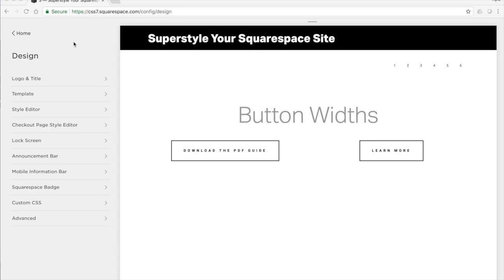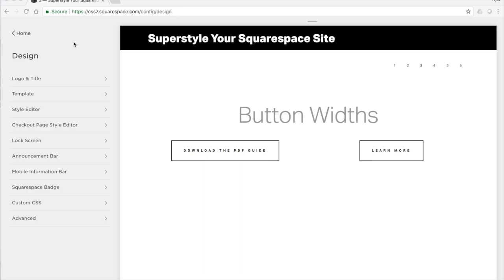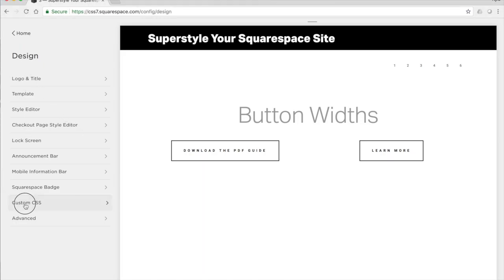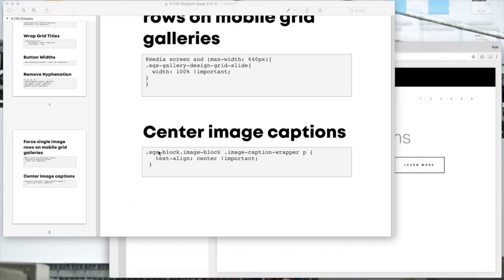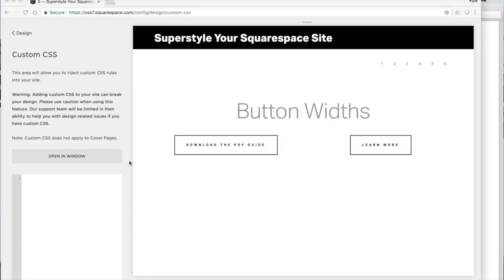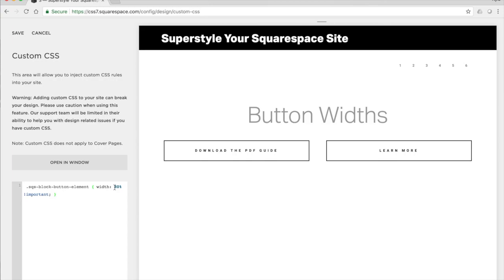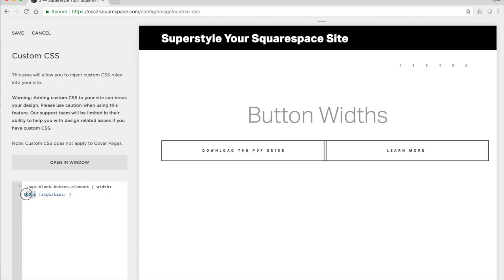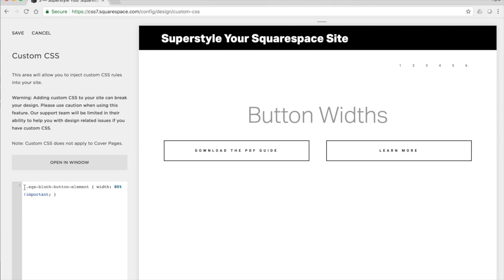Create Consistent Button Widths in Squarespace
To download a free version of the PDF document mentioned in the tutorial, or watch the "Superstyle your Squarespace Site with 6 CSS Snippets" class in full on Skillshare,

In this tutorial, you'll learn how to make all of your Squarespace buttons a consistent width, so that you'll never have awkward alignment or spacing when using buttons.

When you have two Squarespace buttons next to each other, or on top of one another, that contain text of varying length, the end result isn't pretty. This tutorial will show you the CSS code snippet needed to fix that problem and display all Squarespace buttons at a fixed width, whether percentage of the container or set pixel width.

Purchase the PDF download of this CSS snippet, along with 5 other custom Squarespace CSS snippets every site should include,